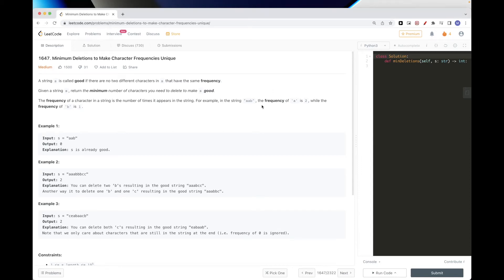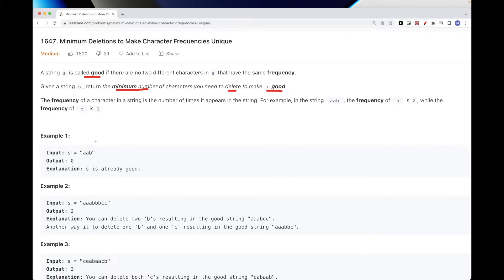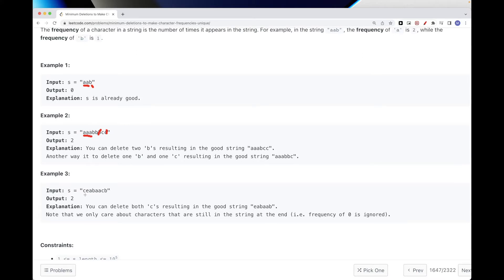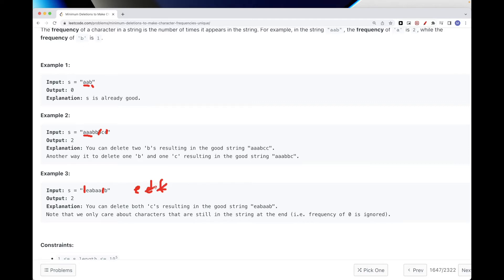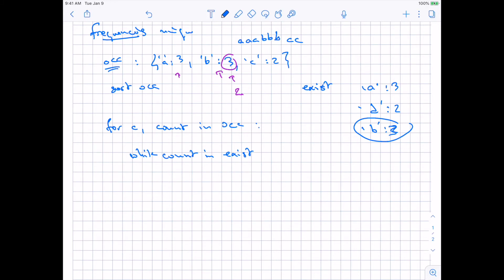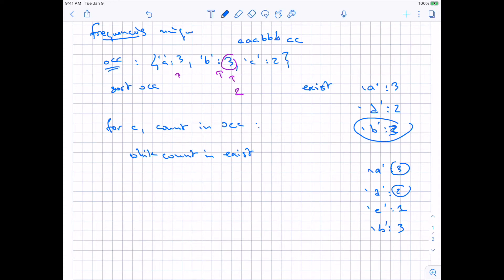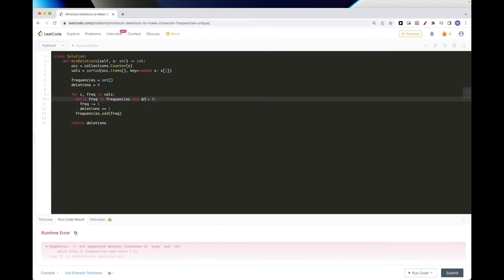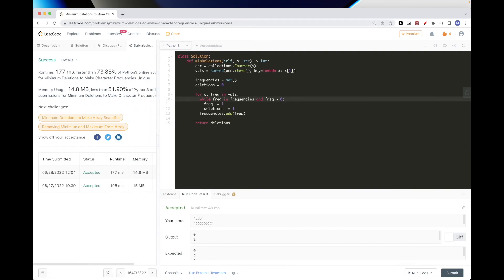Leetcode 1647: Minimum Deletions to Make Character Frequencies Unique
Topics: String, Greedy, Sorting
Difficulty: Medium